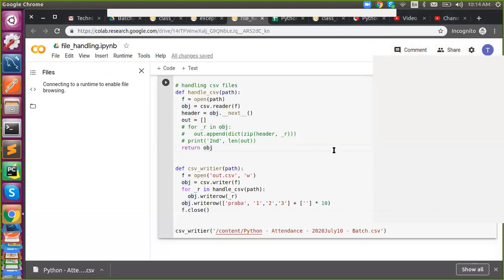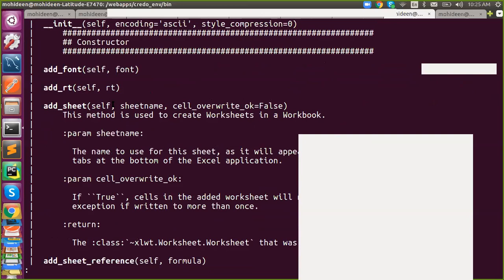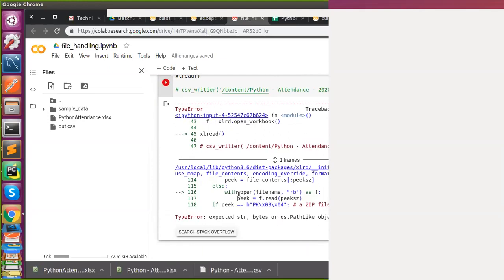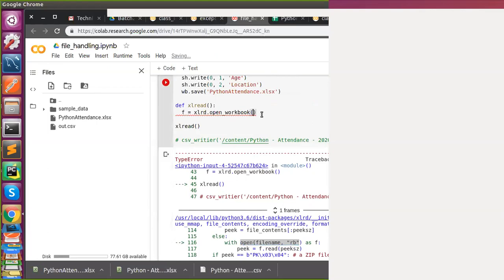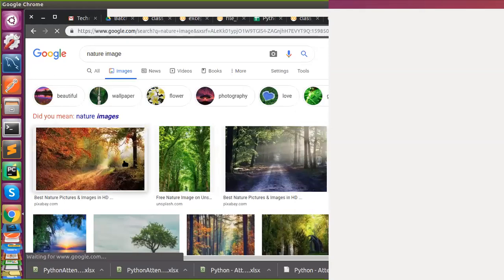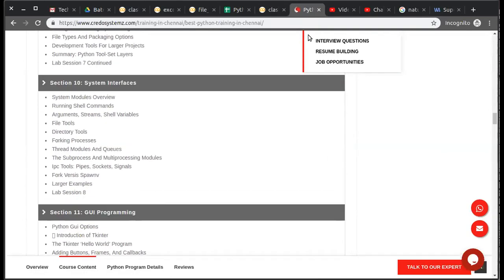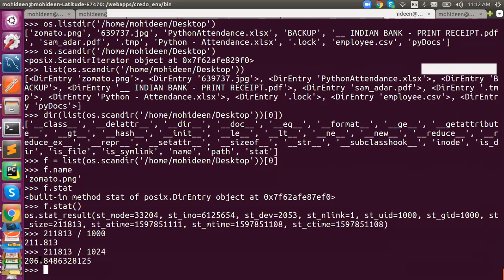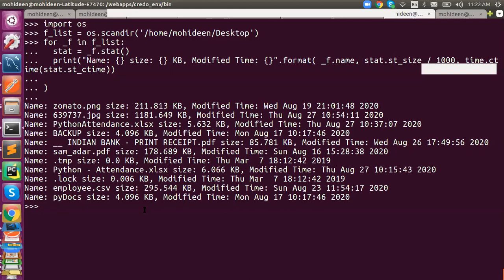Learn Python Programming - Day 32 | xlrd vs xlwt | os module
1) xlrd vs xlwt
2) os module